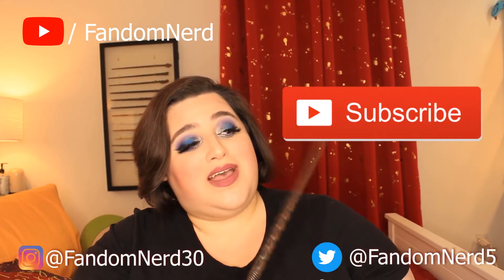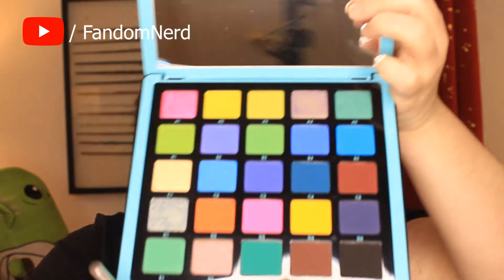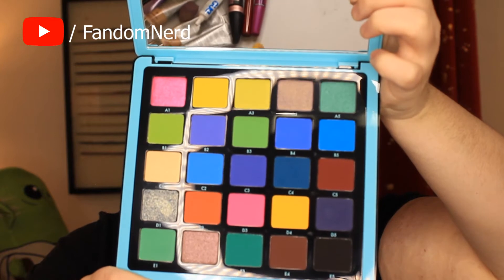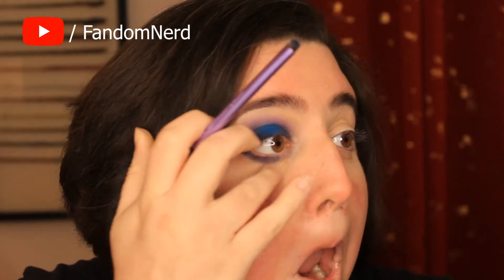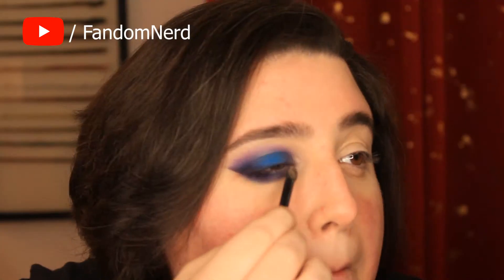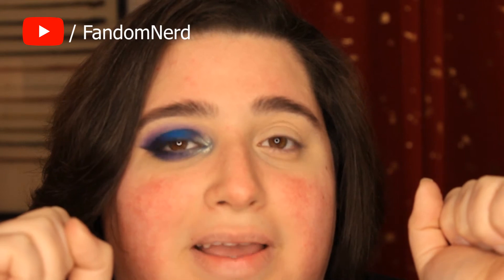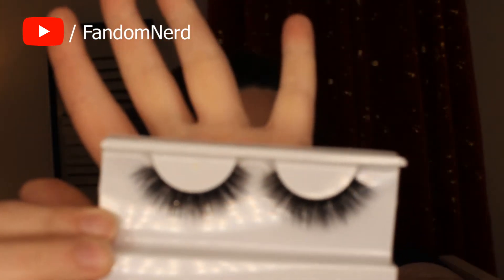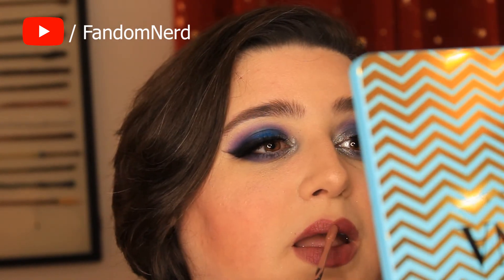Makeup Challenge|Disney Villain|Ursula 2020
I will be doing the Sea witch herself !! your poor unfortunate souls!! Also Shout out to my friend Kaila and Diamond Pamor for the lovely and beautiful lashes!

For a list of the products I used in to this video see below:
Eye primer: Urban Decay Primer potion
Lip primer: Anastasia Beverly Hills lip primer
Face foundation: It Cosmetics CC+
Eye shadow: Anastasia Beverly Hills Norvina pro vol. 2  pallet.
Mascara: Maybelline New York Lash Sensational
Diamond Pamor Lashes: Nova Lashes
Lash Glue: Duo White Clear
Lips stick: Saphora Matt liquid lip color Chai latte, and red velvet

This is not sponsored video, also all opinions are my own.😊

I will make this clear once and only once. Any hate or disrespectful comments will be removed. If you do not like my video or any of my videos please feel free to continue about your day. If you do not like something it is simple just don't watch there is no need to be rude and leave rude comments to me or to anyone who likes, liked or follows me. I do not tolerate it so please if you don't like that is all well and good but be respectful to me and to my followers please and thank you.